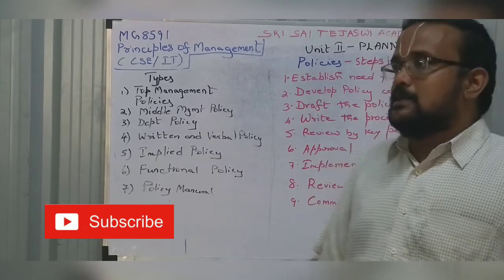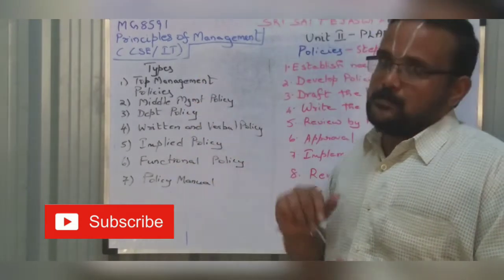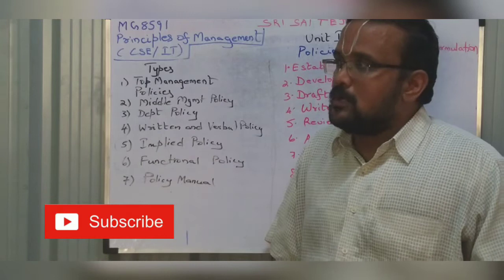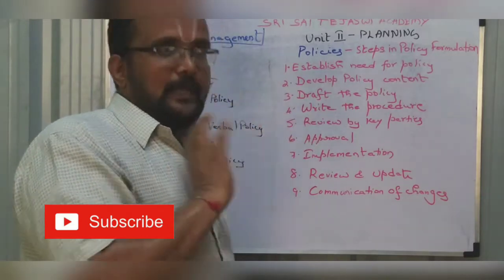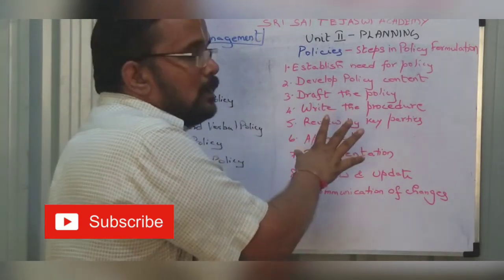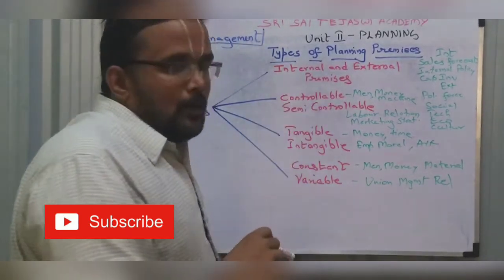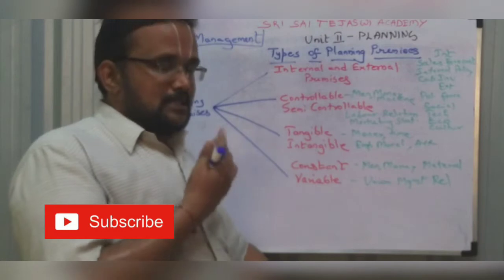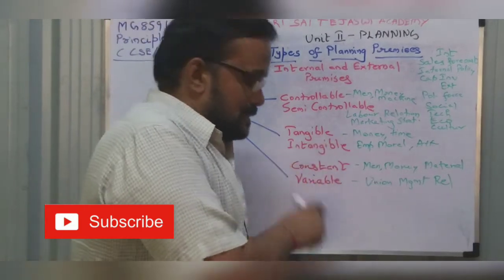MG 8591 Principles of Management - Planning(Part III)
Sri Sai Tejaswi Academy